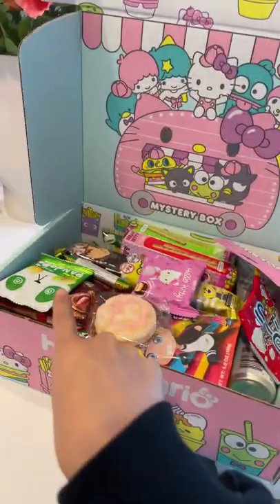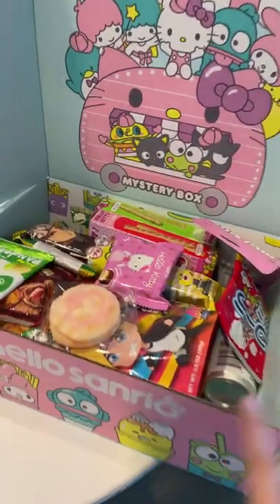HELLO SANRIO MYSTERY SNACKBOX